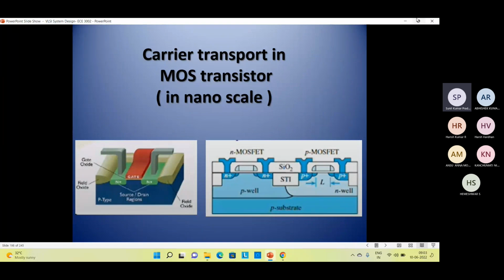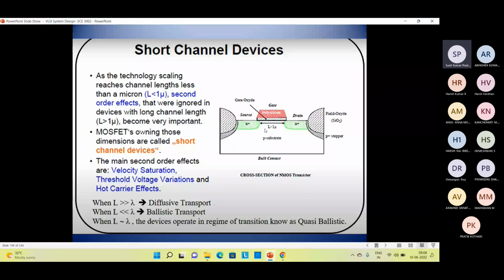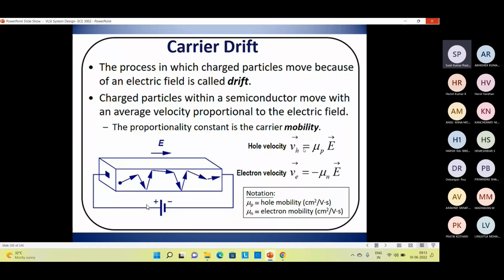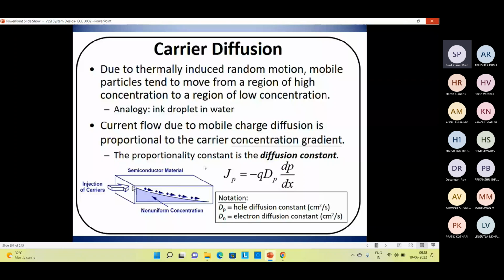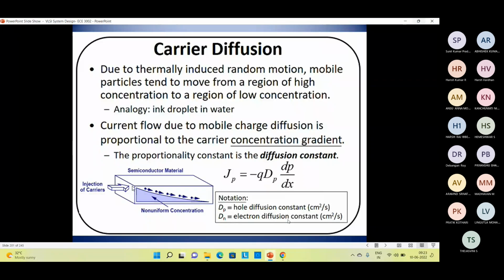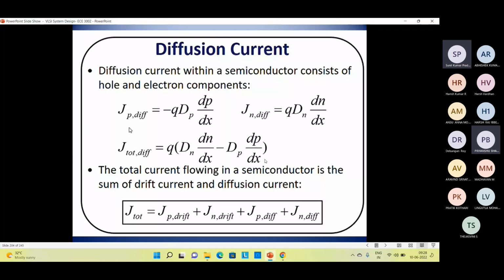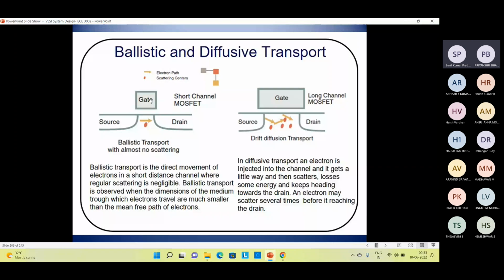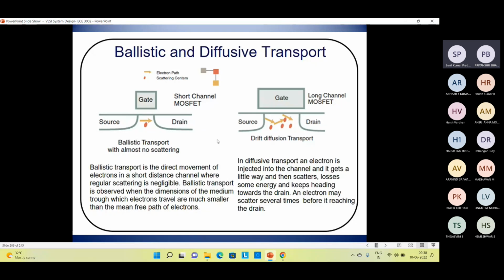Carrier transport in MOS transistor ( in nano scale )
In this session, I have highlighted the concepts of Carrier transport in MOS transistor.